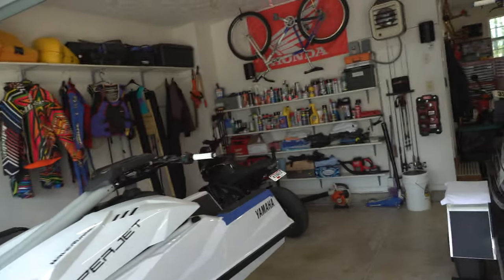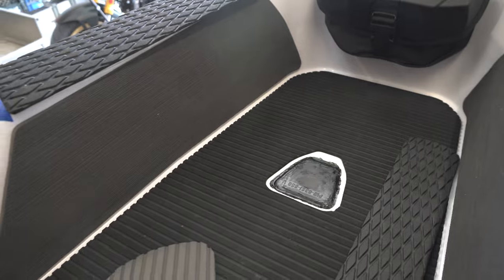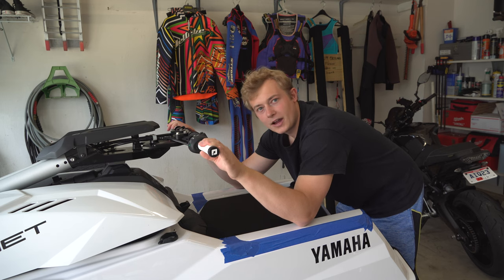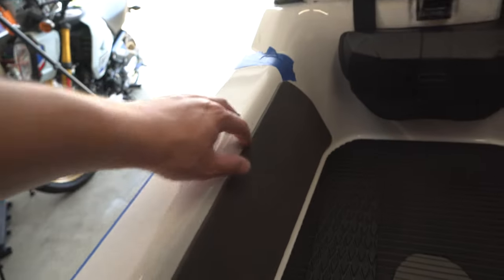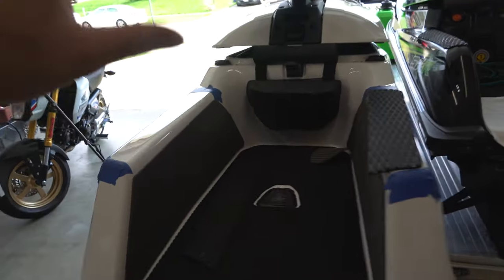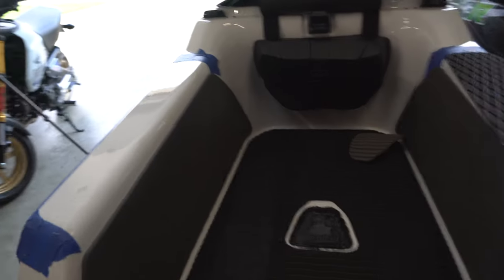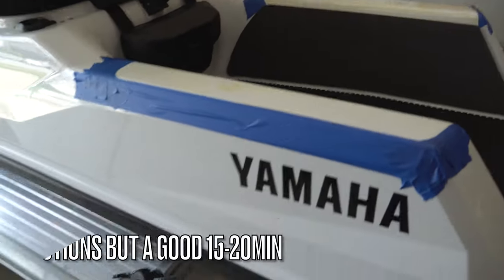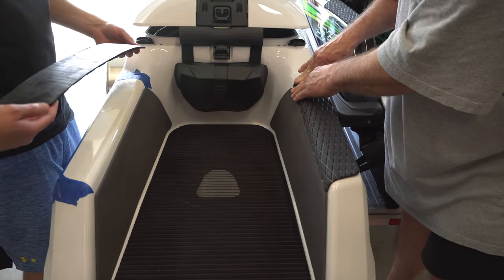Custom Stand Up Jetski Mat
Showing a long term solution to improving the stock mat without laying down the cash on a new jettrim mat.  Mostly for those whom have spare or used mat that can reuse it for this purpose.

Contact cement (Small)
Contact cement (large)